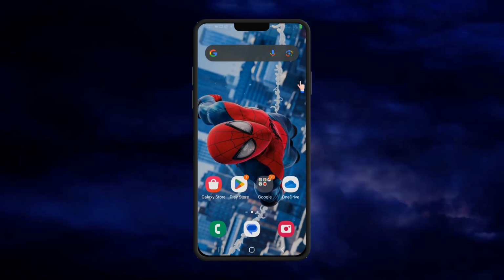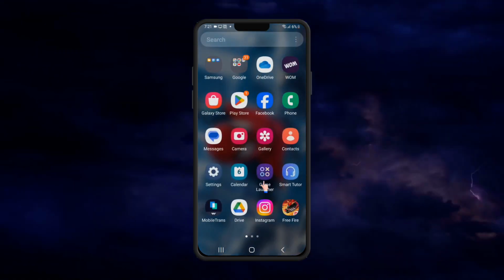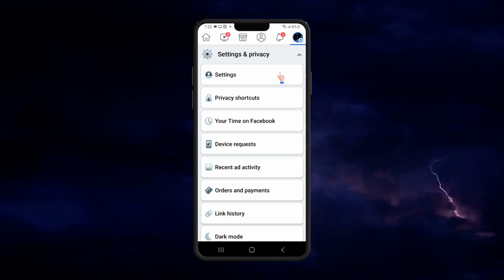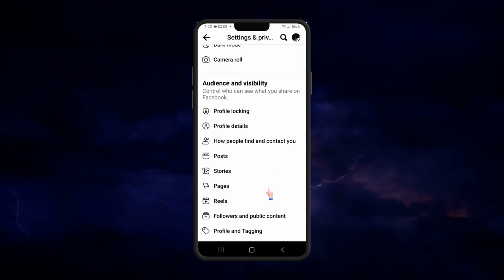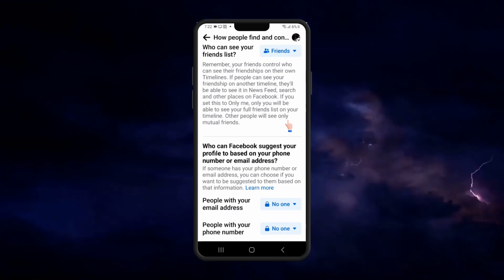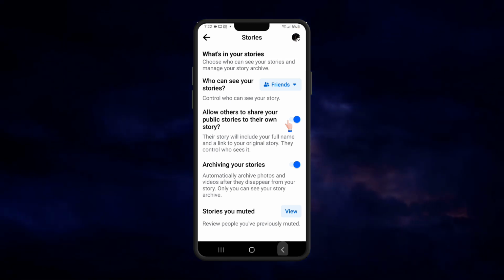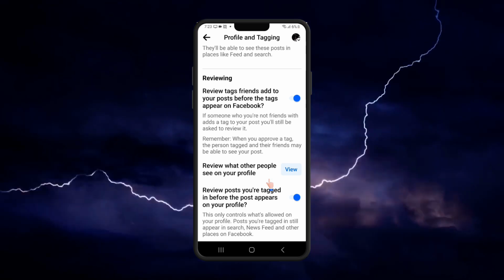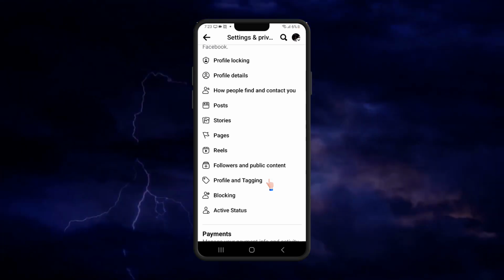How to Make My Facebook Private in 2024 | Easy Profile Restriction 2024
Keeping your Facebook profile Completely Private is important in today's digital age.

To make your Facebook profile completely private, start by reviewing and adjusting your privacy settings. This includes limiting who can see your posts, photos, and personal information.

You can also control who can send you messages or friend requests. Additionally, you'll want to remove any sensitive information from your profile.

It's also important to regularly review your profile to ensure your privacy settings remain intact and that there hasn't been any unauthorized access.

By following these steps, you can ensure that your Facebook profile remains completely private and secure.